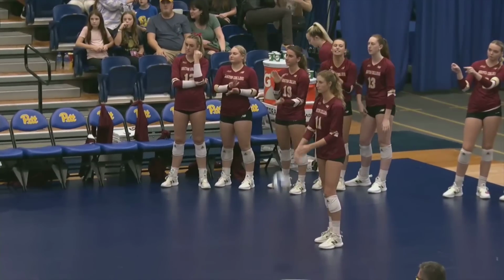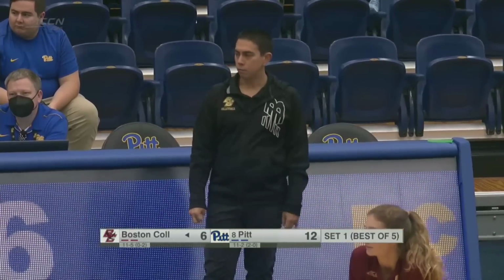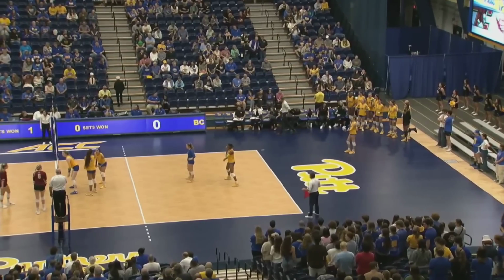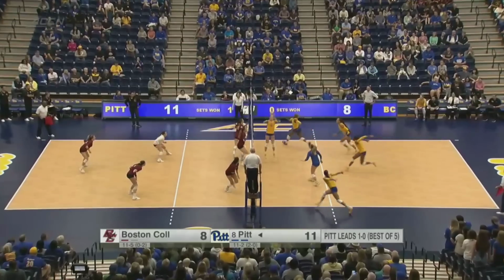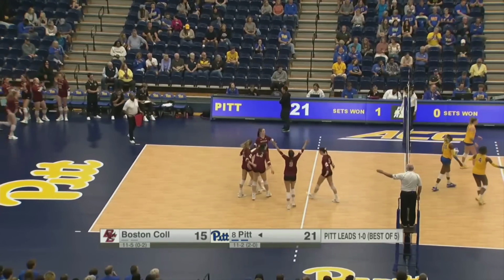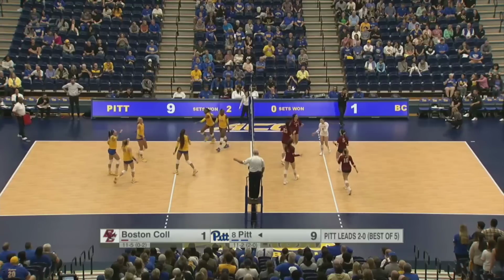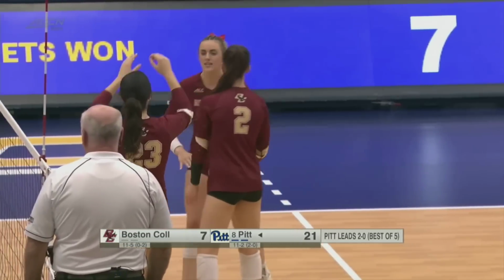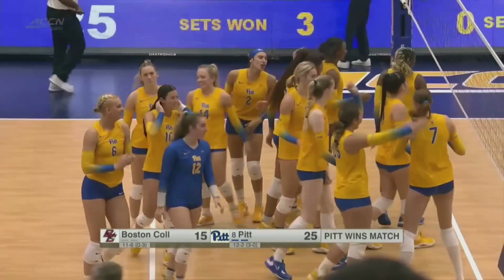Boston College vs. Pitt Full Match Replay | 2023 ACC Volleyball